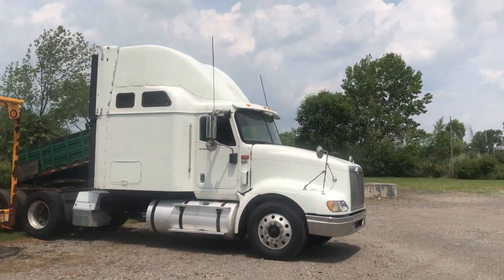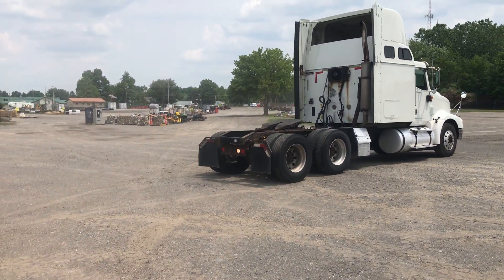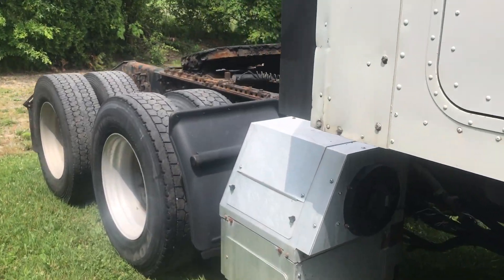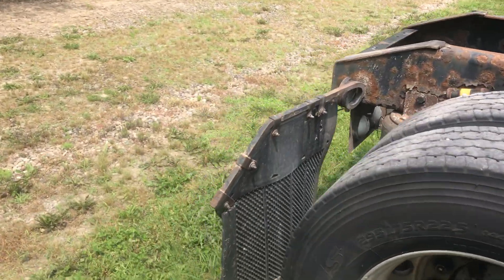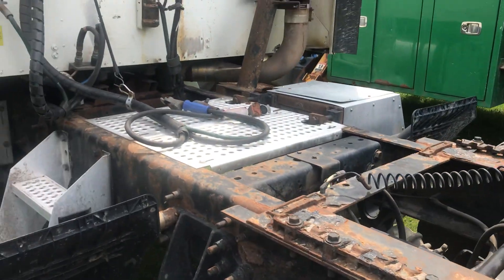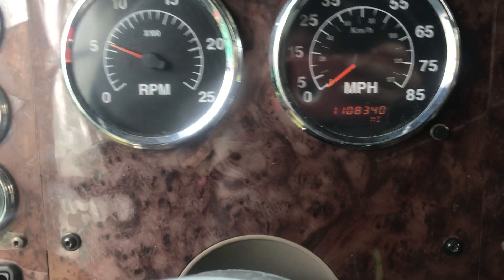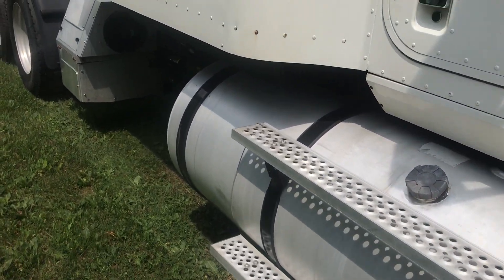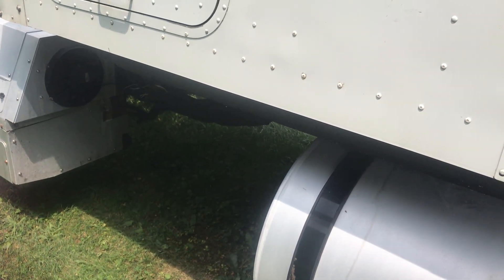JULY 2023 AUCTION LOT 1053 -2007 INTERNATIONAL 9400I SBA 6X4 CONVENTIONAL ROAD TRACTOR